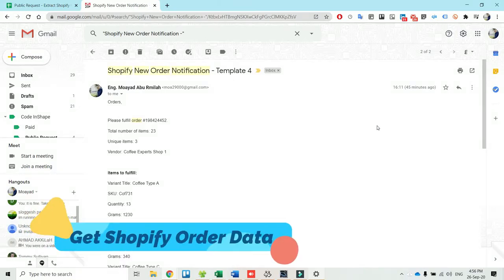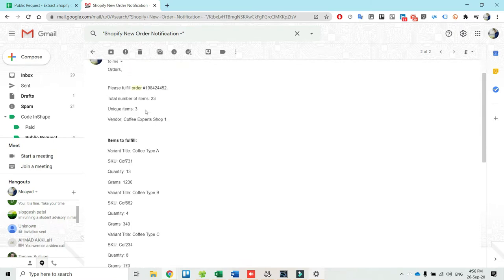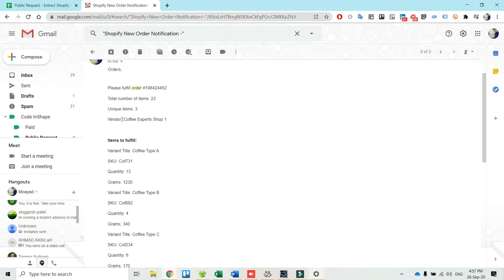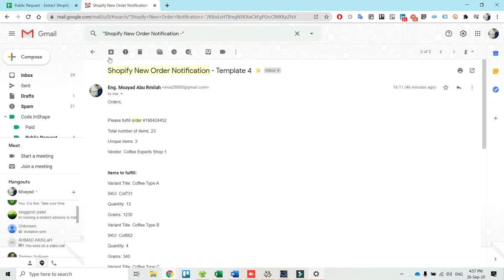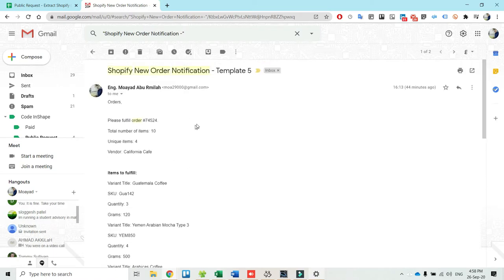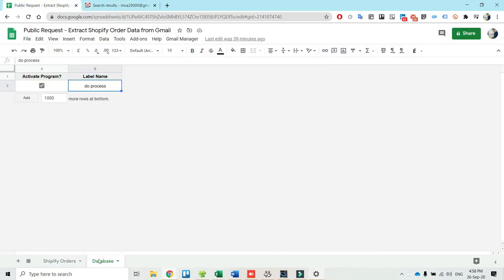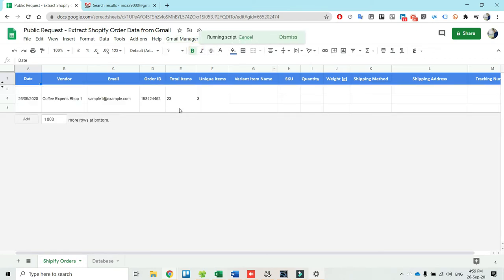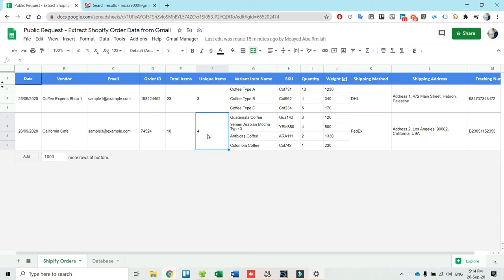[2025] Get Orders List from Shopify Email to Google Spreadsheet with Full Automation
This is a demonstration video about a tool to get order details from notification emails sent from Shopify online store and have them listed in a Google spreadsheet or Microsoft Excel.